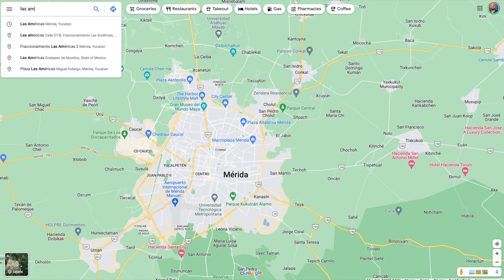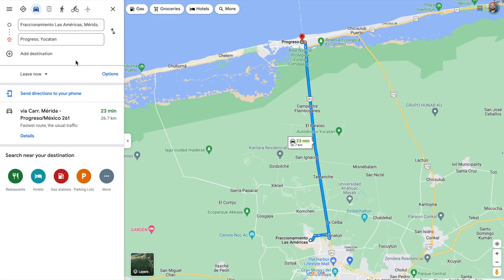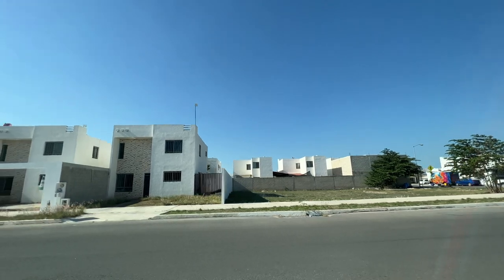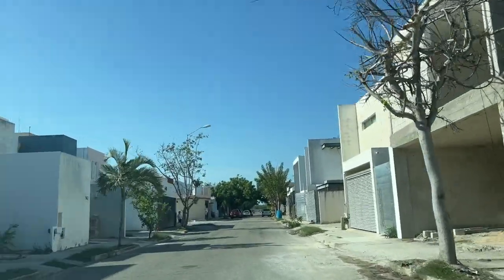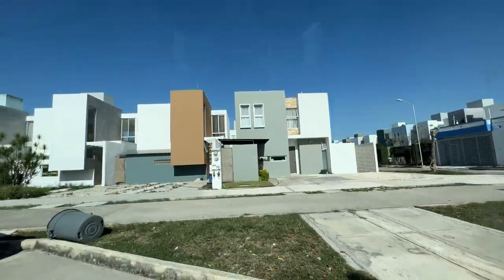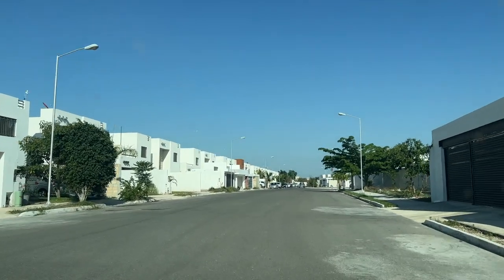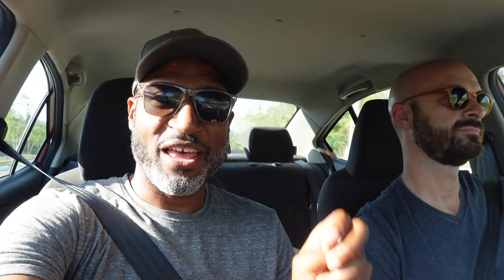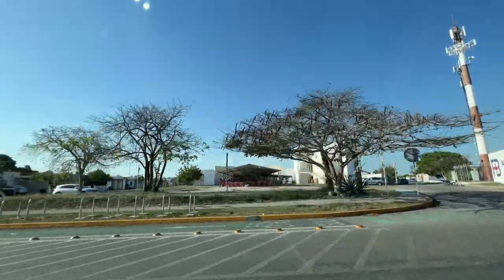WHERE TO LIVE IN MERIDA [Las Americas & Temozón Norte Tour]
This week we're taking you on a tour of the Las Americas and Temezon Norte neighborhoods in Merida, Mexico! These neighborhoods have been growing rapidly with a TON of conveniences like fancy shopping malls, bike lanes and brand new construction. If you're moving to Merida, you've probably seen listings of houses and condos available out here - so today, let's take a spin around the neighborhoods and see what it's really like!

0:00 Intro
0:22 Leaving for Las Americas
2:01 Las Americas
4:51 Shopping in Las Americas
6:58 Temezon Norte
10:10 Final Thoughts

🛒 SHOP OUR COFFEE STORE🛒

New Here? Watch from the beginning when we sold everything we owned to travel the world

💻 USEFUL LINKS 💻

🛠 TOOLS WE USE FOR OUR CHANNEL 🛠

🎤 Lapel Mic
🎙 Boom Mic
💡Ring Light + Stand

📝 Some of the above links are affiliate links, which means when you buy any of the products / services we recommend, we may receive a small commission at no extra cost to you. This helps us continue traveling and making these videos. Thank you so much for your support!